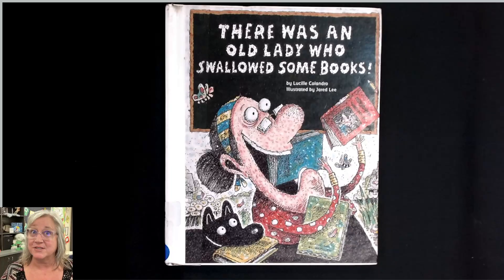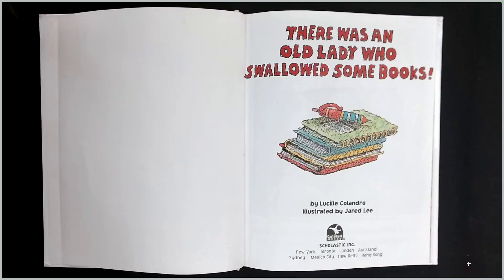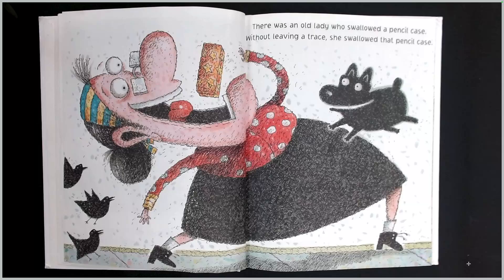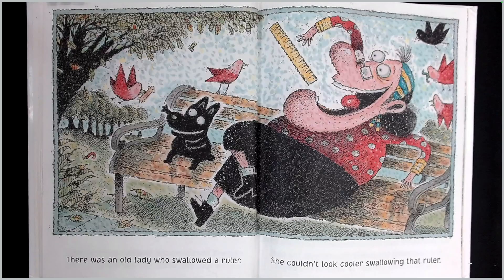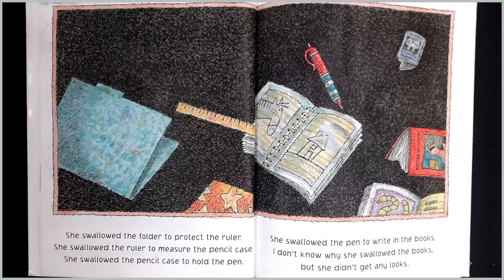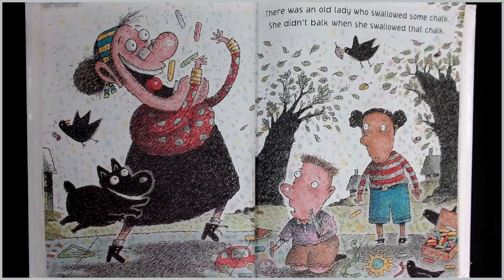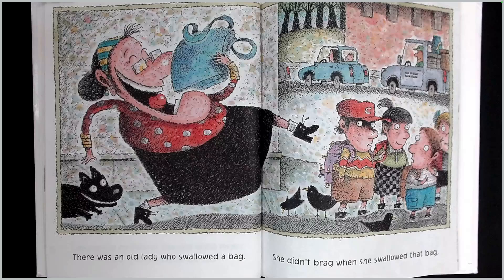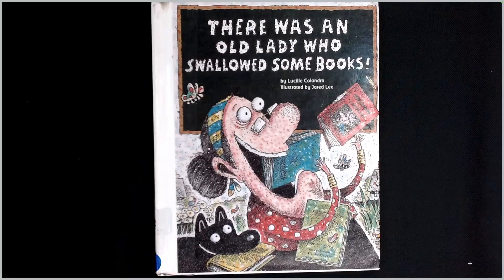"There Was an Old Lady Who Swallowed Some Books" Presented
Teaching Support: Rhyming text, back to school, cause and effect, inference.

A read aloud of "There Was an Old Lady Who Swallowed Some Books" written by Lucille Colandro, illustrated by Jared Lee

There was an old lady who's ready for school!That lovely old lady has returned just in time for the first day of school. Now she's swallowing items to make the very best of her first day back. And just in time for the bus... With rhyming text and funny illustrations, this lively version of the classic song will appeal to young readers with every turn of the page--a fun story for the first day of school!